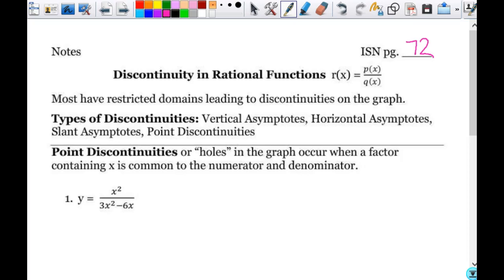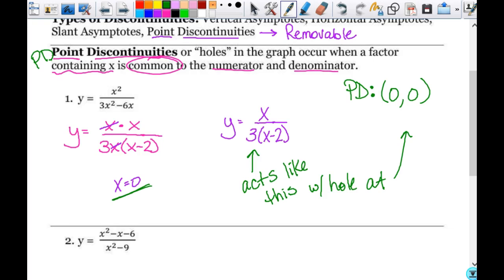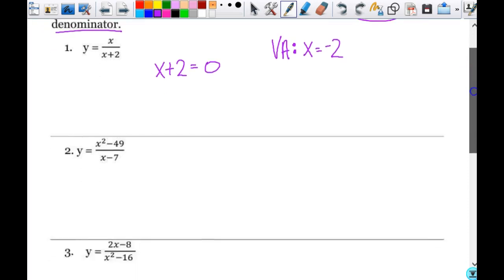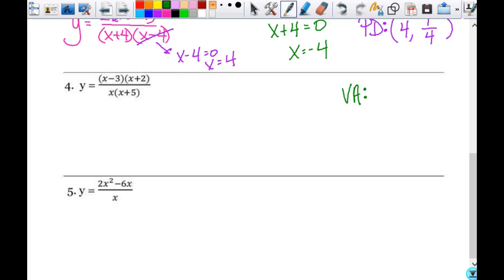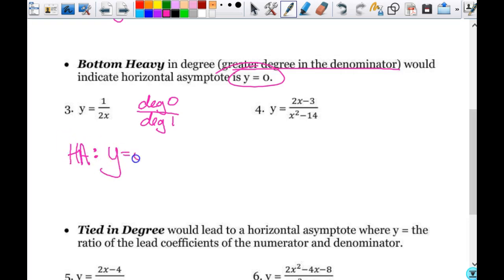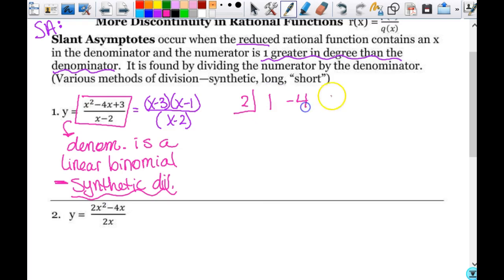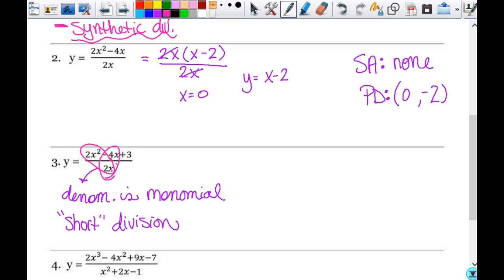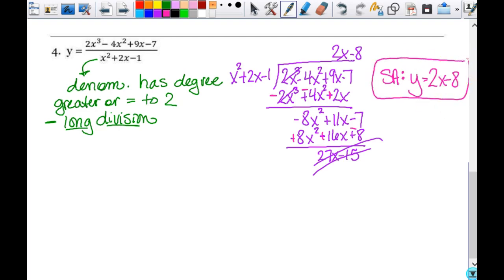Discontinuity of Rational Functions 2PC1718